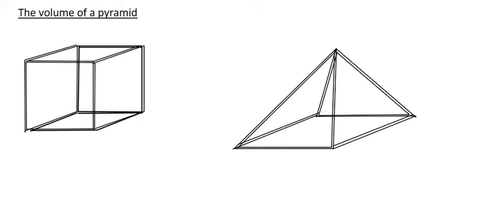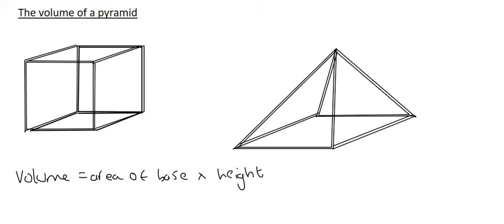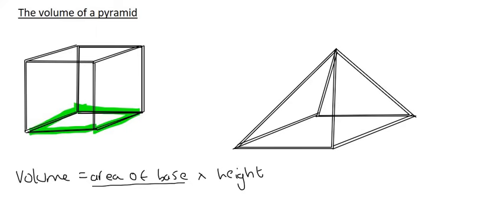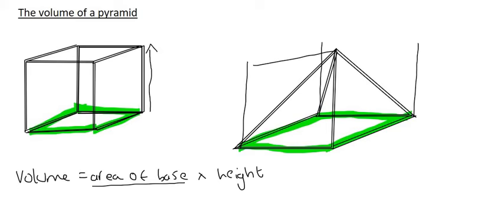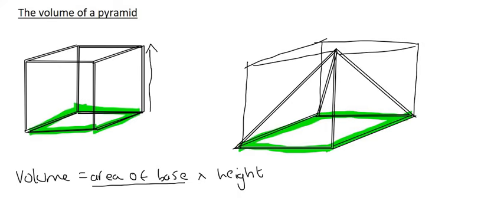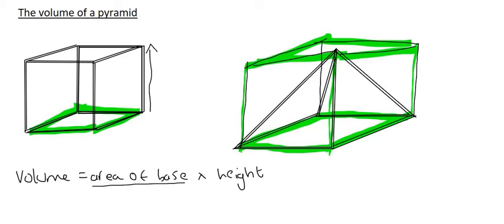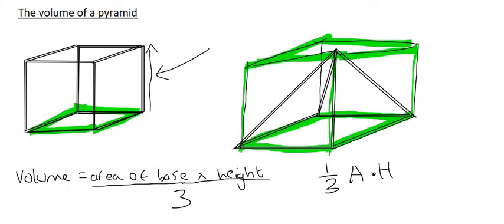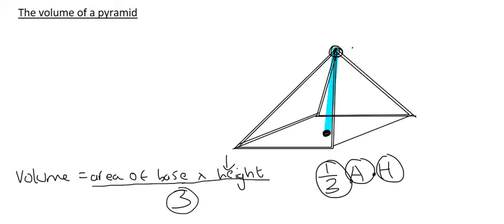Surface Area and Volume Grade 9: Pyramid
Surface Area and Volume Grade 9: Pyramid Volume
Your teacher might call this Measurement.